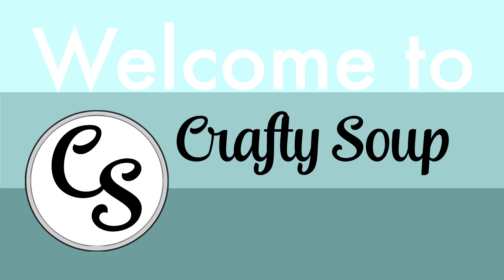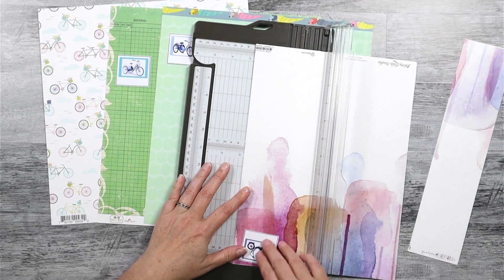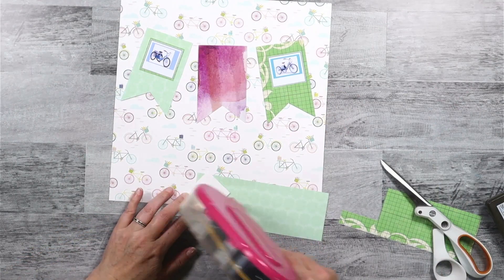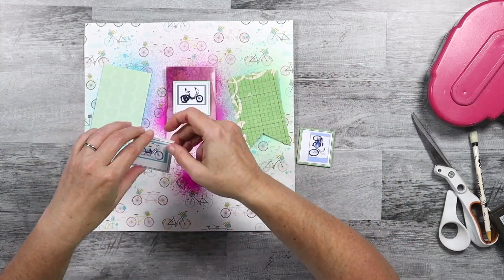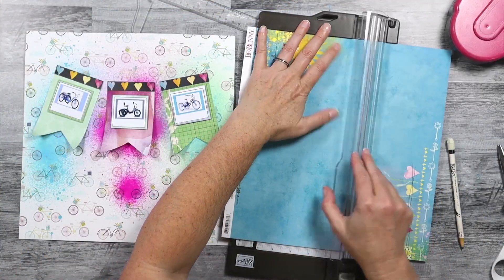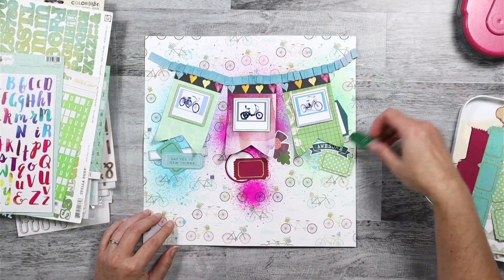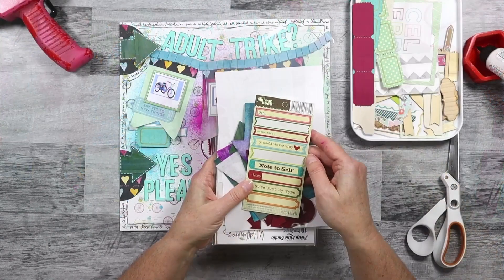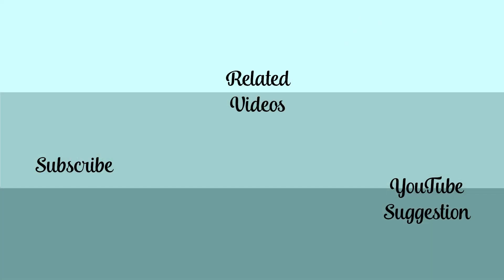Layout process: Color palette of teal, green and magenta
_____EPISODE 502_____
Today over at the Counterfeit Kit Challenge we are pulling out the color scheme of our kits to create our layouts.

_____VIDEO  MENTIONED_____

_____GROUPS  MENTIONED_____

--- CKC is a totally free group to participate in for scrappy inspiration!!

Have fun kit building and don't forget to show off your stuff over on the CKC Facebook group, or tag us on Instagram @counterfeitkitchallenge or use counterfeitkitchallenge.

_____FIND ME_____
Craftysoup.com